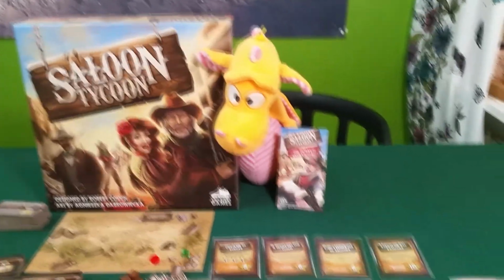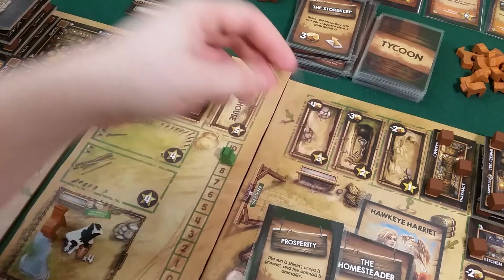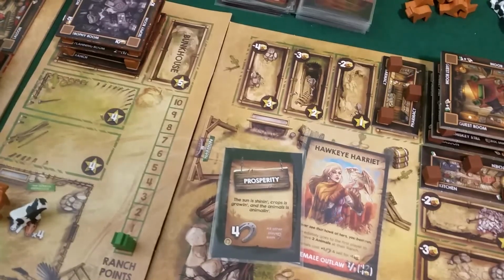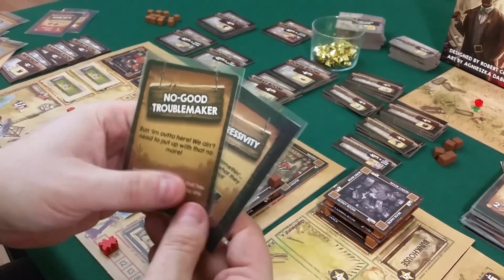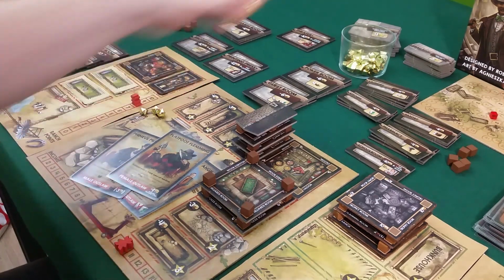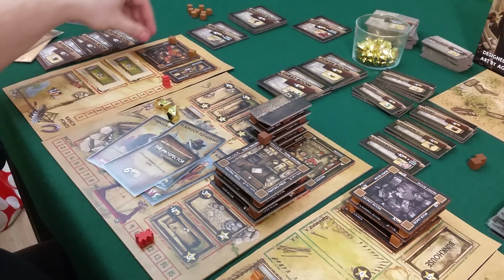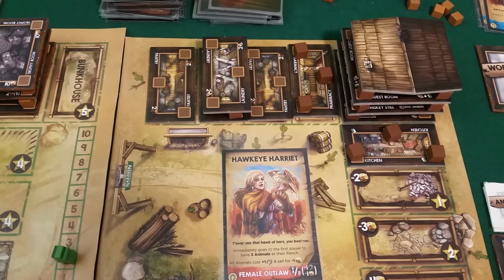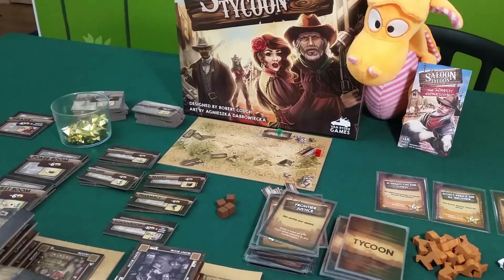Saloon Tycoon - The Ranch expansion - Gameplay Runthrough - part2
We return to the wonderful world of Saloon Tycoon with the Ranch expansion. On KICKSTARTER now!

This is the second and final part of this full playthrough of Saloon Tycoon - The Ranch expansion. As we get near the end the rush to get the claims done is intense and we are neck in neck on the scoreboard so who will win!? Watch to find out!

Saloon Tycoon: The Ranch expansion is designed by Robert Couch and published by Van Ryder Games in 2017.

Vote for Boardgames with Niramas!